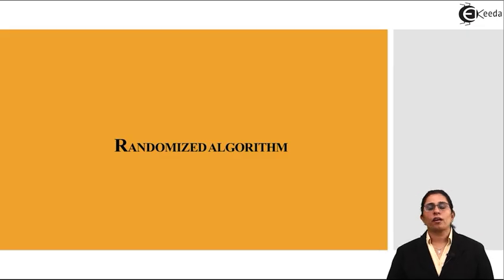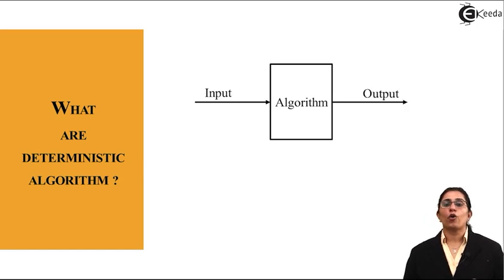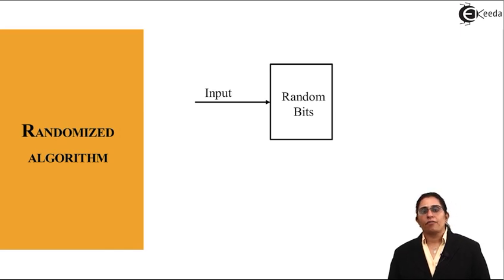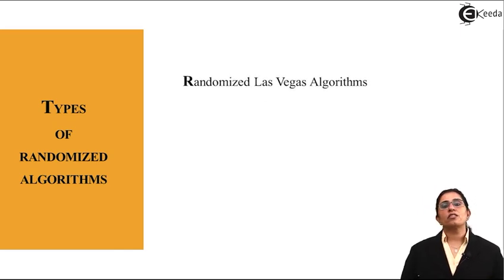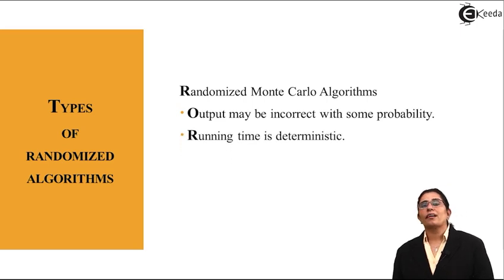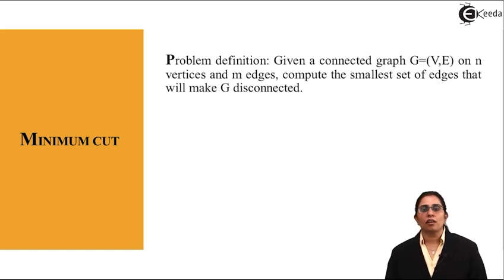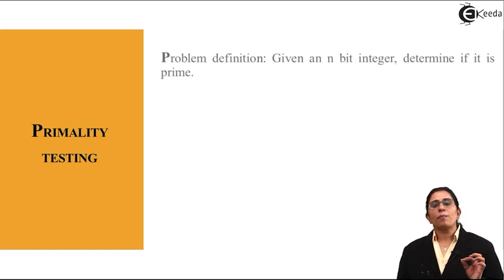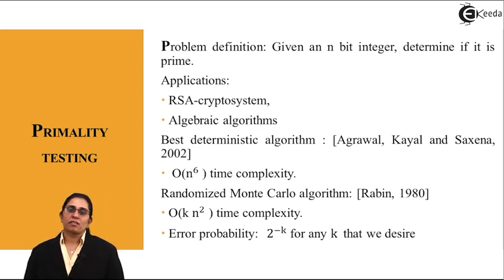Randomized Algorithm - Introduction to Algorithm - Analysis of Algorithm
Video Name - Randomized Algorithm

Chapter - Introduction to Algorithm

Happy Learning